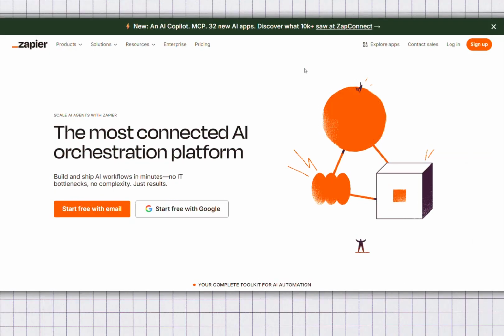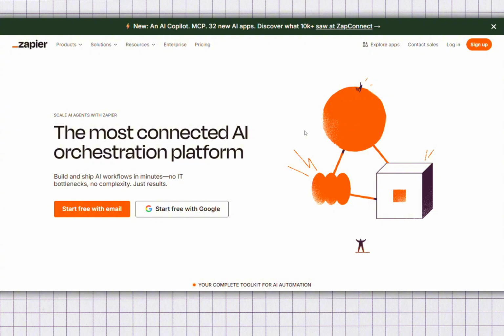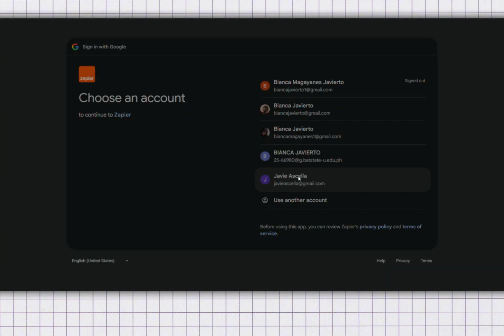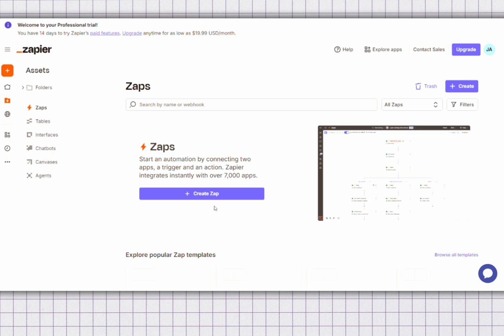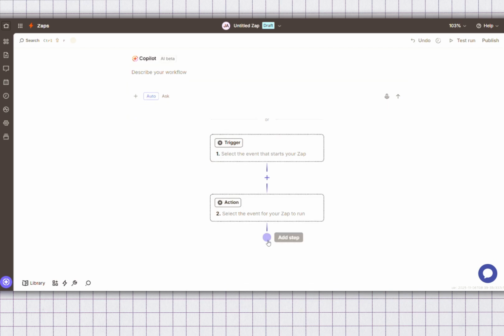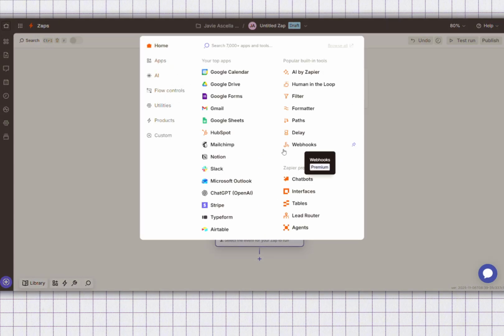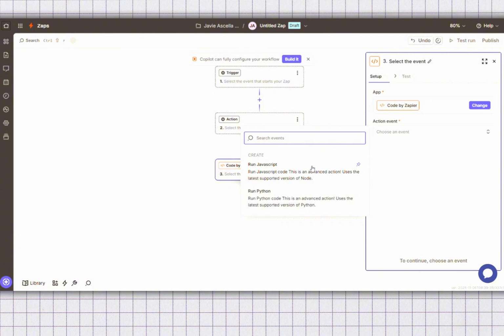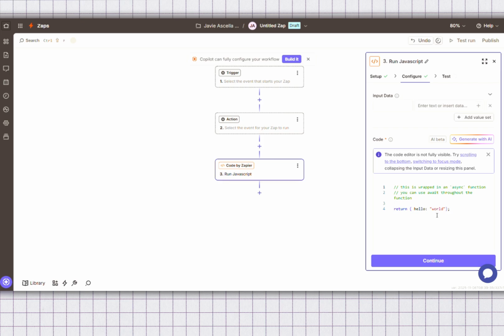How To Use Zapier Code (2026 Guide)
Discover the power of Zapier Code and how it can automate your workflows. In this video, we'll explore what Zapier Code is used for and how it can help you streamline your business processes. Learn how to use Zapier Code to connect different apps and services, and automate tasks to save time and increase productivity. Whether you're a business owner, marketer, or entrepreneur, this video will show you the benefits of using Zapier Code and how to get started with it. Find out how Zapier Code can help you work smarter, not harder, and take your business to the next level.